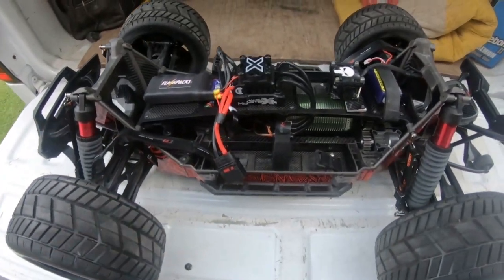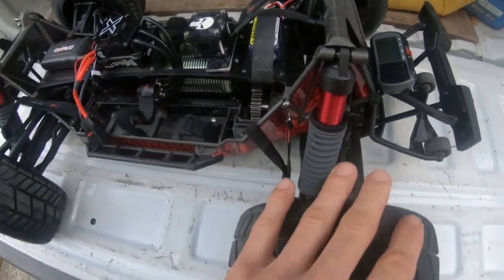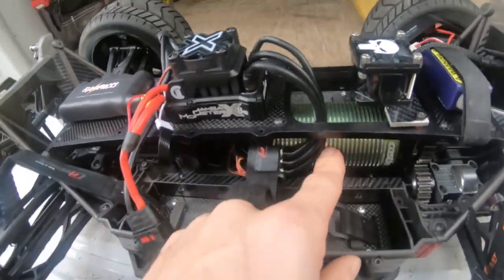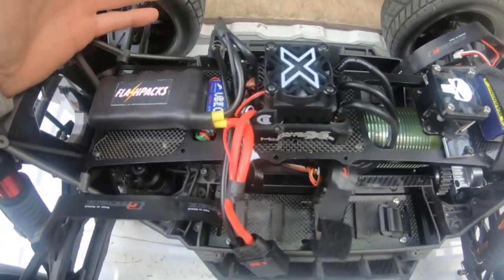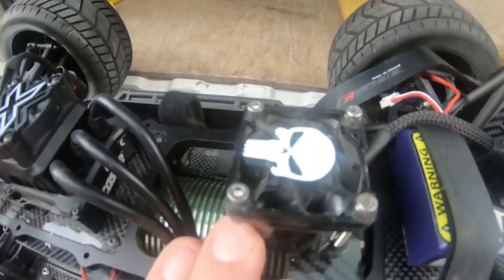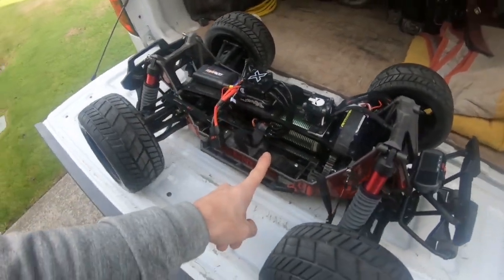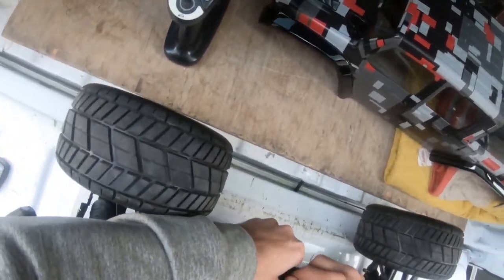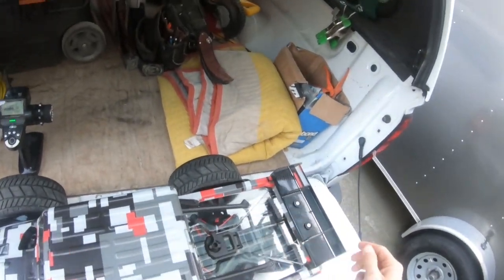***NEW PB!!!*** TRaXXas XMAxx 8s SPEED RUNNNN!! MMX8/2028 800kv New personal best!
Hello everyone and welcome back to the channel! Today and just couldnt wait to get another run in and thats what i did! I actually came out with my new personal best. I guess they will all be new best. LOL! Anyways its a bit long but some good runs and a very good day with the XMAXX!!!